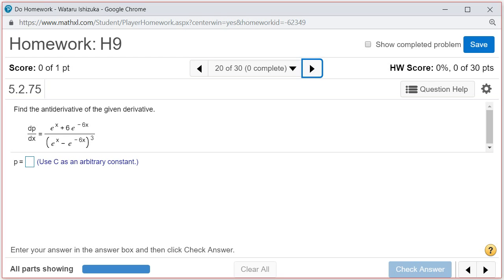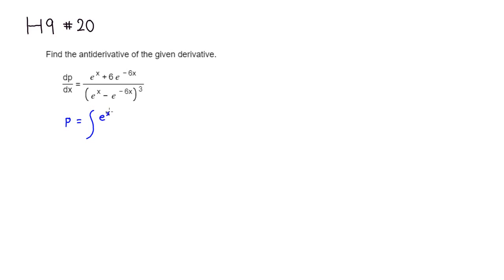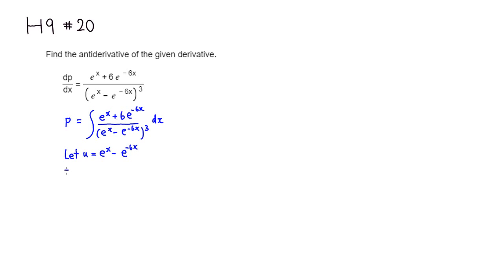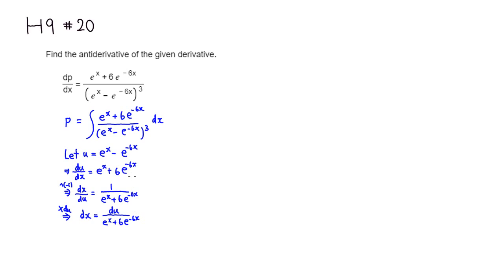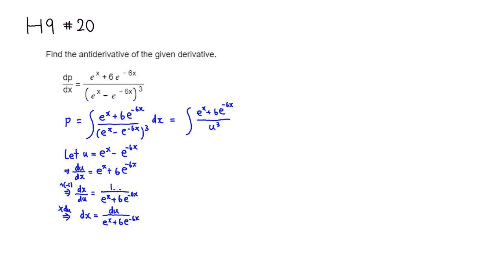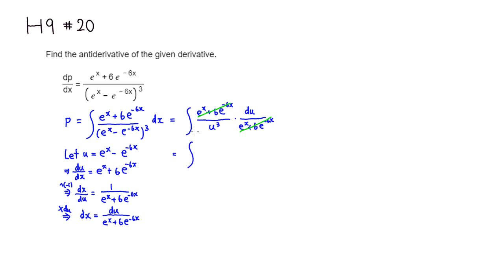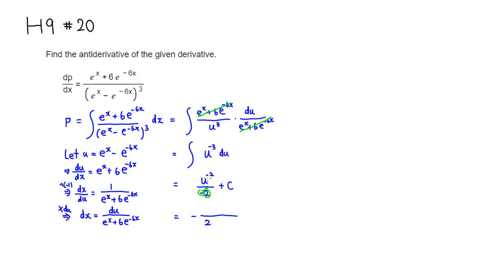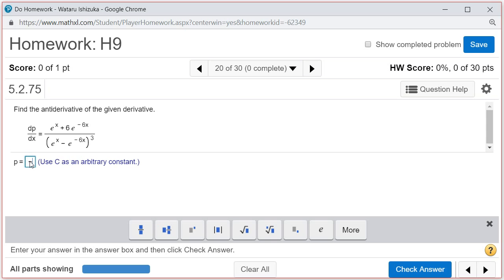MTH 108 H9 #20 (Summer 2019)